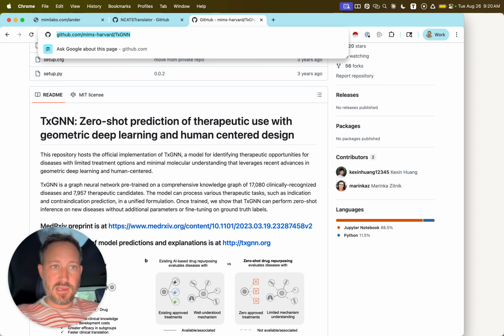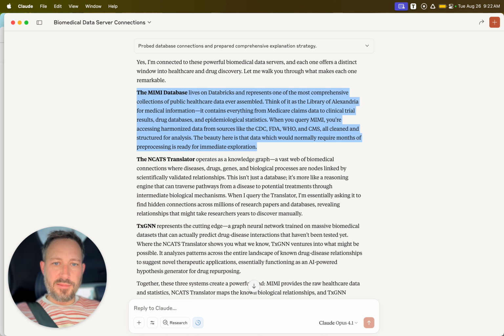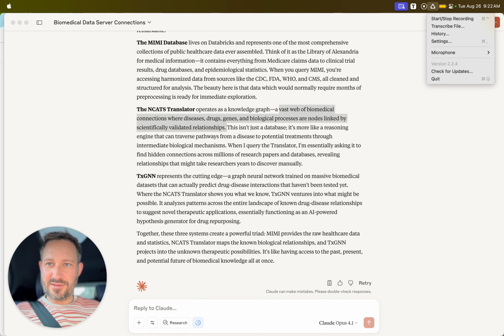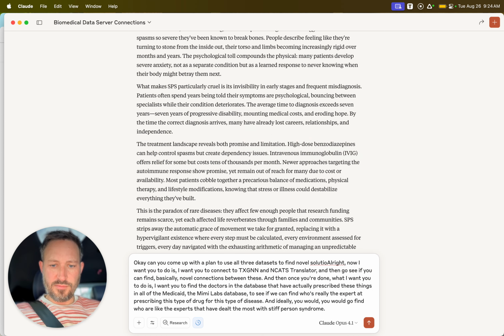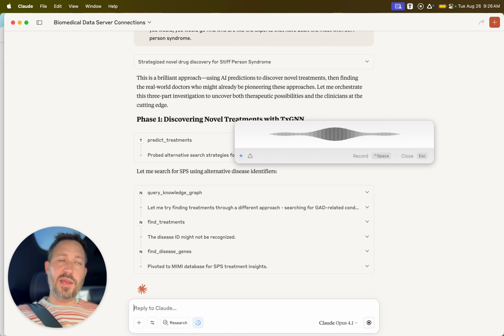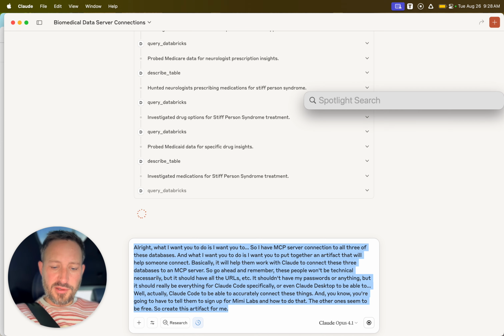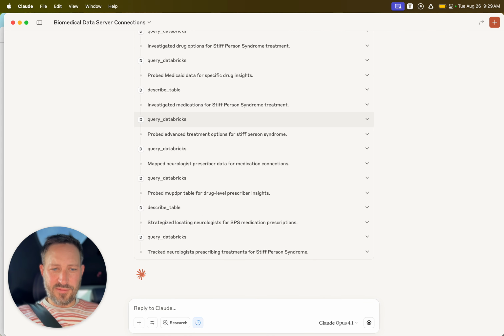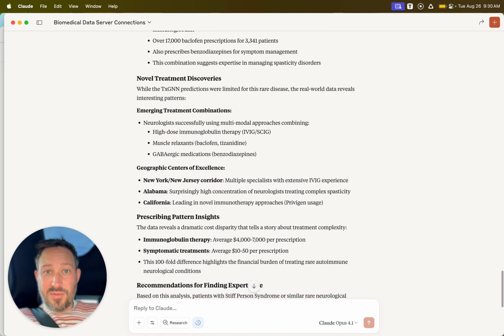Find Novel Medical Treatments with AI + Doctors + Clinical Trials for Rare Diseases.(Free Databases)